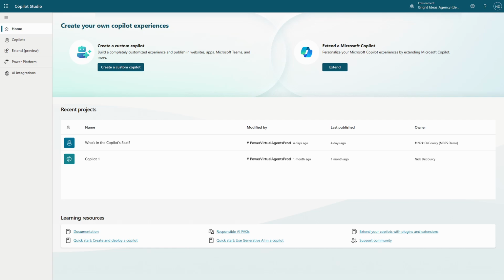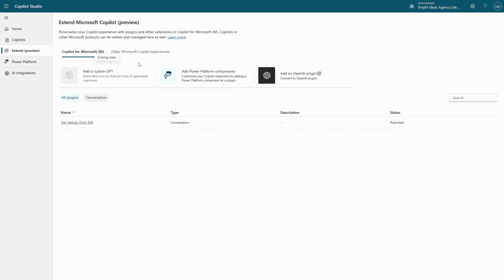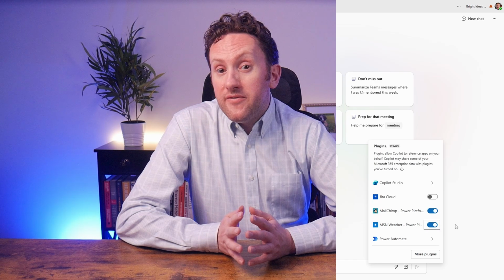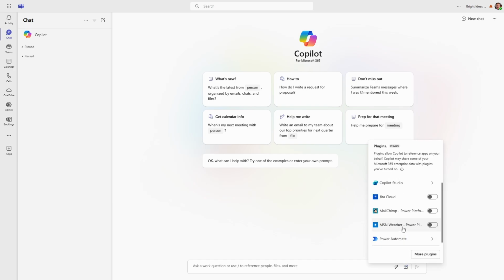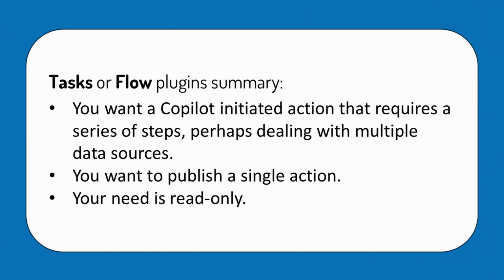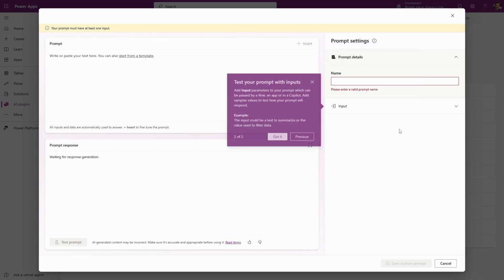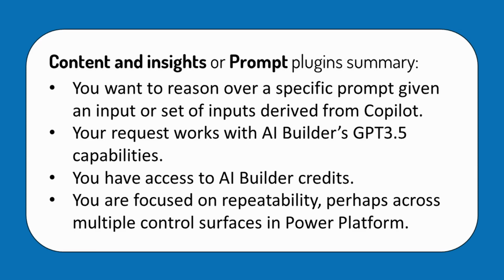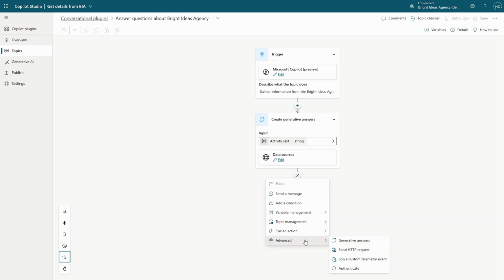Copilot Studio for extending Microsoft 365 Copilot: An overview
Want to learn more about Copilot for Microsoft 365 extensibility? Pre-register for Nick's new course "Get to know Copilot for Microsoft 365 Extensibility" being planned for June/July 2024.

Need an AI plan for your business? Check out Nick's book, "Who's in the Copilot's Seat?" - And if you need more personalized help or advice, check out new engagement options that are available too

One of the most important capabilities of Copilot for Microsoft 365 is extensibility, and at the heart of that extensibility toolkit is Copilot Studio. But this can be a somewhat confusing proposition right now, and it's not always entirely clear how the options you see in Copilot Studio relate to Copilot for Microsoft 365 or to the different extensibility tracks described by Microsoft.

In this video we look at what extensibility for Copilot for Microsoft 365 (Microsoft 365 Copilot) options Copilot Studio offers, which you have to look elsewhere for, and how the tools currently on show here in preview work and what they might be capable of in the future.

Specifically we look at Conversation Plugins, Prompt Plugins, Task Plugins or Flows, and Data Plugins or Connectors.

Chapters:
0:00 Introduction
1:20 Copilot Studio Overview
6:39 Data or Connector plugins
8:30 Task or Flow plugins
11:26 New Copilot Extensibility Course
12:48 Content and insights or Prompt Plugins
15:56 Specific Topics or Conversation Plugins
18:37 Should you use this, now and in the future?